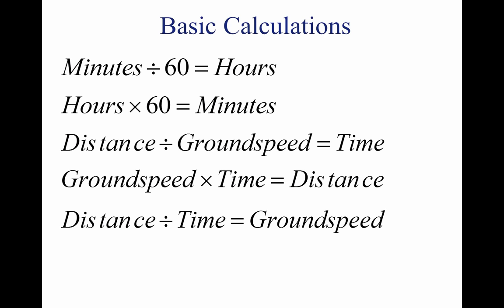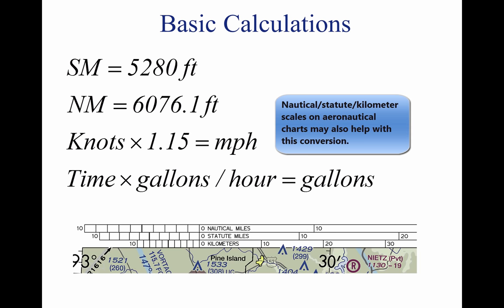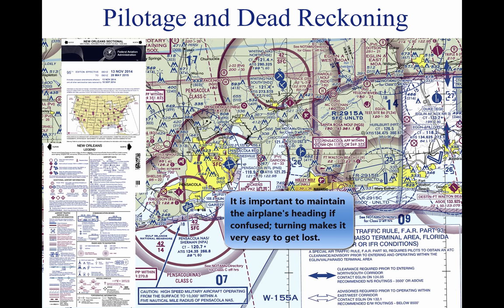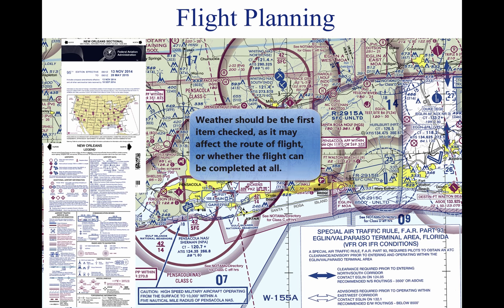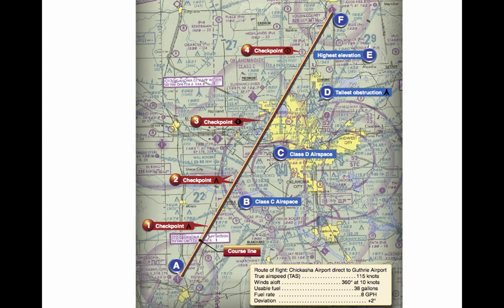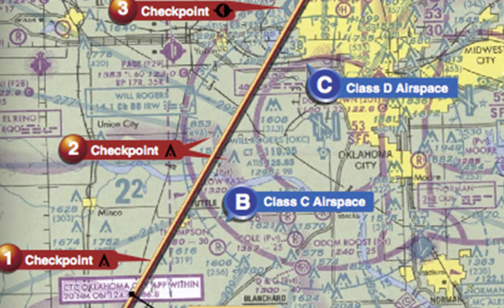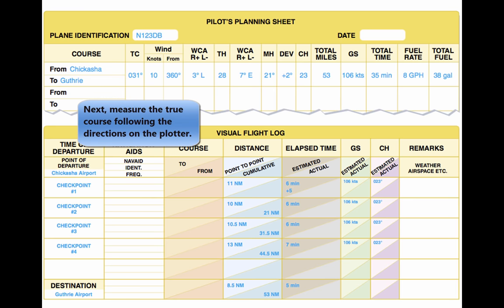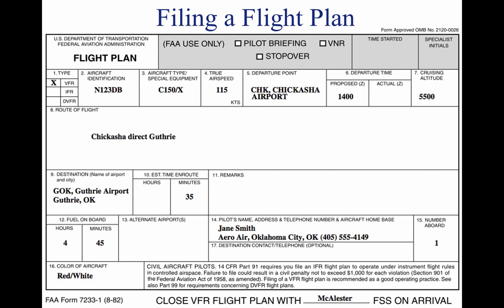Private Pilot Tutorial 15: Navigation (Part 2 of 4)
This FREE ground school lesson is the second in our four-part series on aircraft navigation, and it will teach you how to competently navigate the National Airspace System.